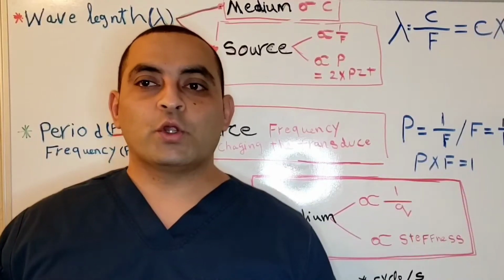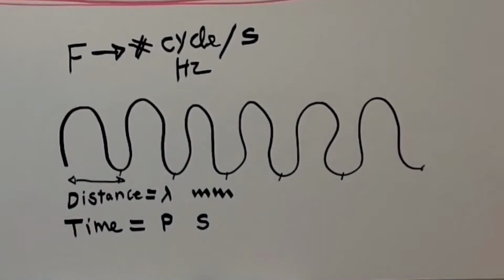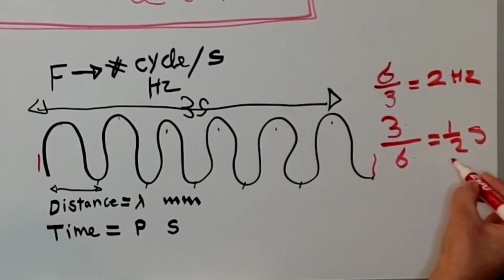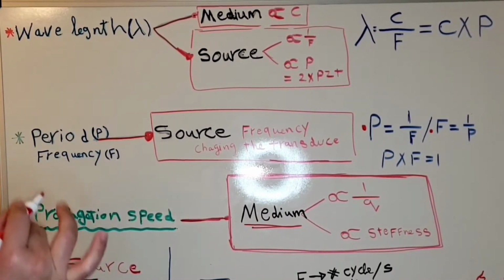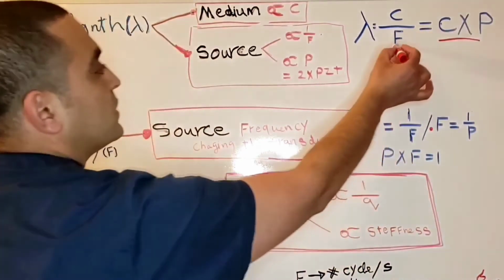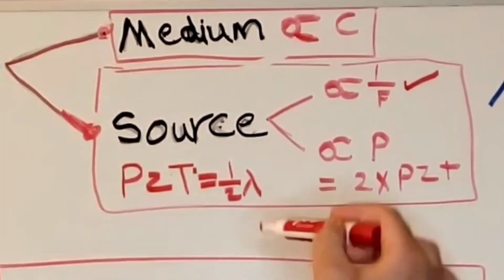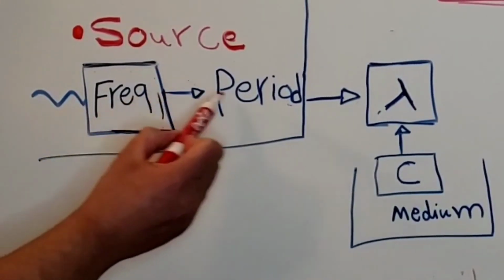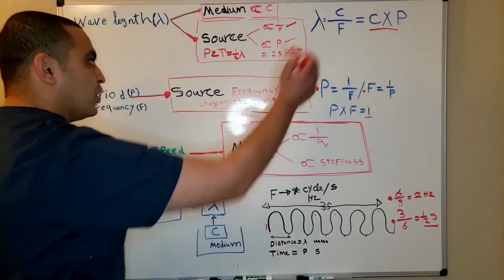SPI lecture 8: Sound wave parameters lecture 3 wave length, frequency and period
In this lecture will continue talking about the sound wave parameter ( wavelength period and frequency and how they are related to each other and how the related to  propagation speed.